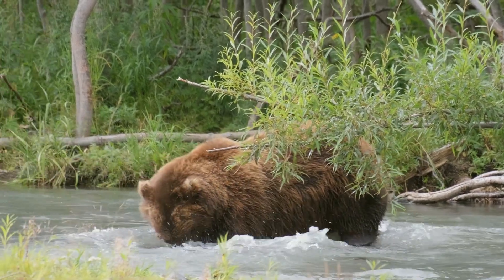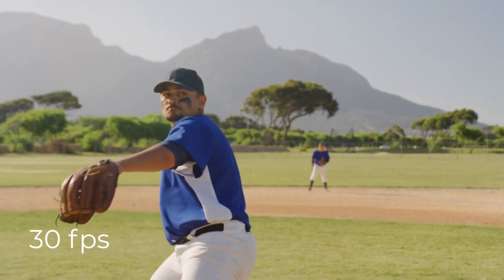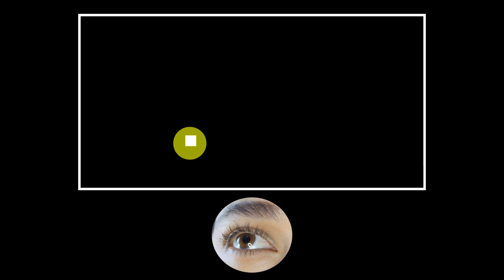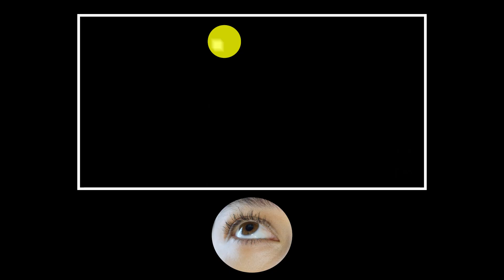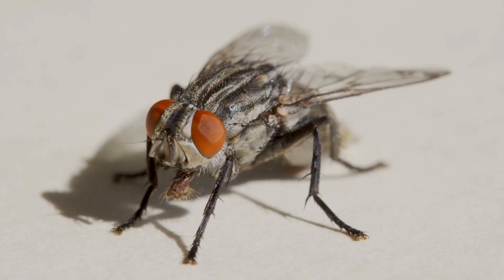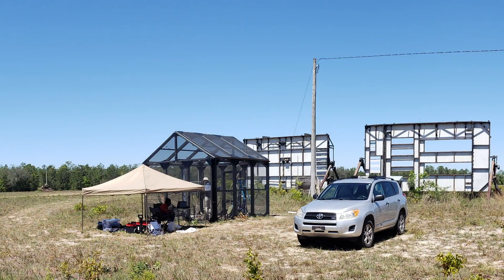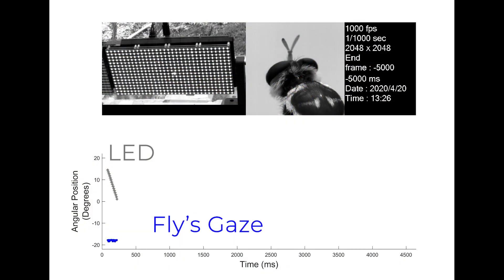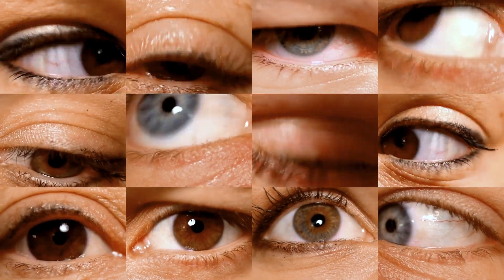Keep your eye on the ball! (Why robber flies can’t and neither can you)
🎥 Explore the captivating world of visual tracking in the animal kingdom and its resemblance to human sports. Witness incredible discoveries as Dr. Jennifer Talley, an Eglin Air Force Base researcher, takes you on a mesmerizing journey into how humans and flies see the world!
🪰 Meet the saffron robber flies, a group of fascinating predators known for their ultra-fast vision. Their visual system operates 10 times faster than ours, perceiving the world at over 150 frames per second, albeit pixelated.
⚡️ Discover how humans compensate for our slower visual system by predicting object movements. These rapid eye movements are called saccades. They enable us to focus and track objects smoothly.
🏎️ Predictive saccades are a specific type of saccade, where our eyes swiftly move to anticipated future positions of fast-moving objects. This allows us to gather crucial information for decision-making. This is also a complex process that humans and some other animals use when tracking objects, but it was not thought possible in insects.
🤔 This video is based on collaborative research by Dr. Talley of the Air Force Research Lab and Dr. Paloma Gonzalez-Bellido and Siddhant Pusdekar at the University of Minnesota. Their groundbreaking experiments using high-speed video and custom software reveal that flies are capable of more complex object tracking than previously thought.
🎯 Astonishingly, the research reveals that saffron robber flies employ predictive saccades! Unlike dragonflies, another insect that visually hunts prey, these flies predict where an object will be, track it for a moment to update the predicted direction, and jump ahead—just like humans do subconsciously when tracking very fast-moving objects.
🚀 This work has applications for designing simpler, more robust motion-tracking software systems in the future.

Link to the scientific paper:
Jennifer Talley, et al. (2023) "Predictive saccades and decision making in the beetle-predating saffron robber fly" Current Biology 33, 1-13

Learn more about work in the Gonzalez-Bellido lab at University of Minnesota